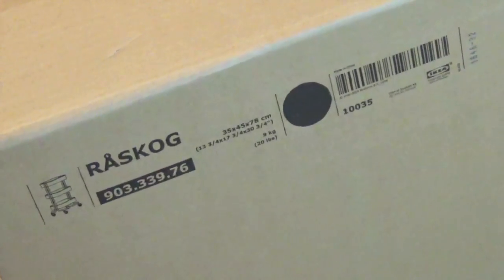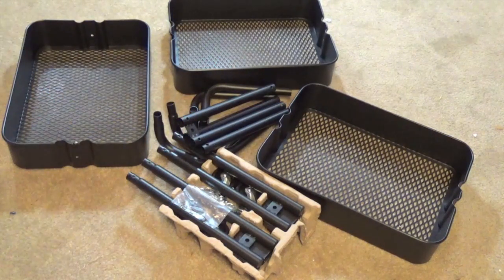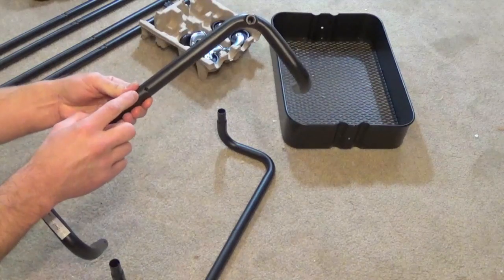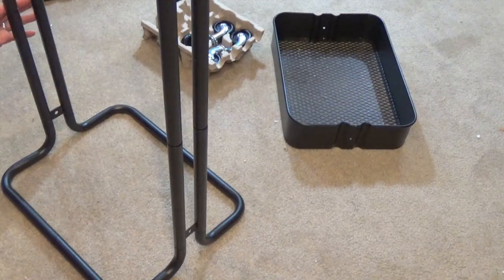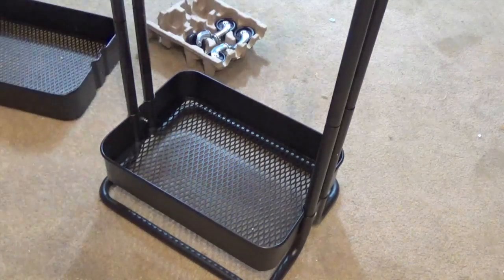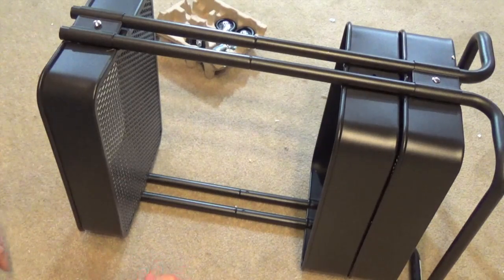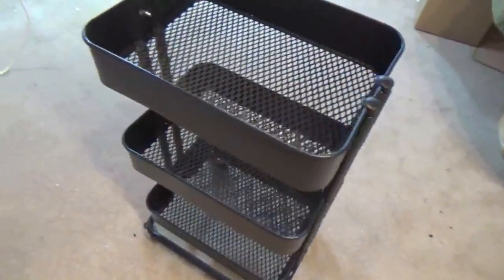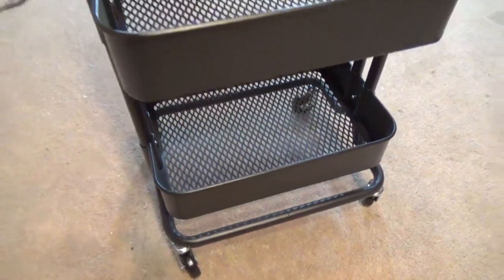Assemble an IKEA Raskog - Best Cart EVER!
This is an instructional video for those who need to know how to assemble an IKEA Raskog

If you have actually taken the time to read this far into our disclaimer, I truly hope you have a great day.